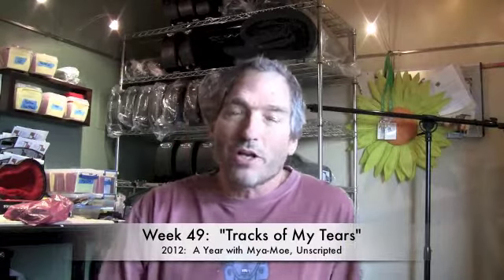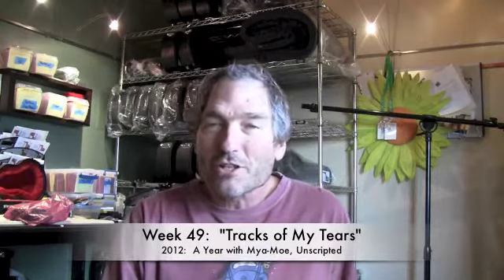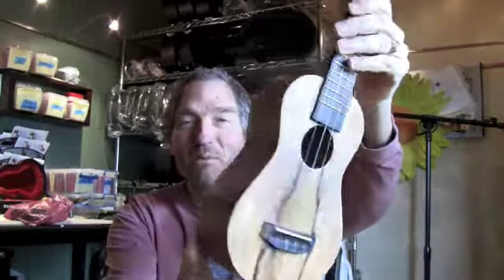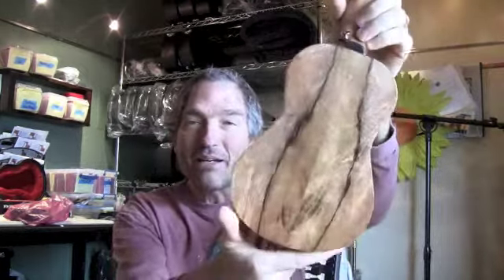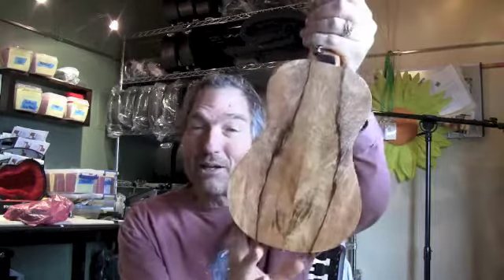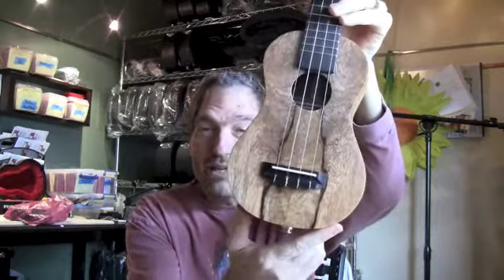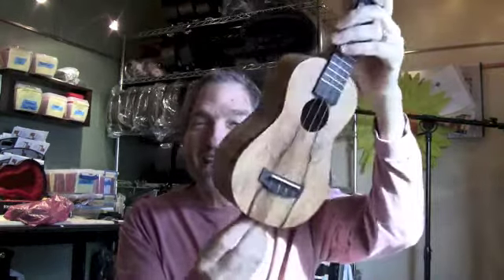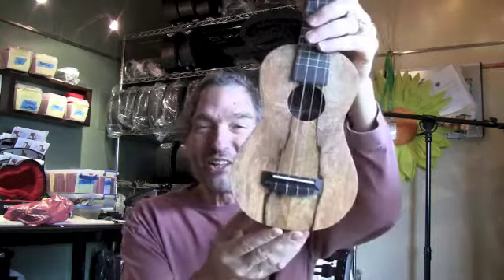Week 49: "Tracks of My Tears"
2012:  A year with Mya-Moe, Unscripted